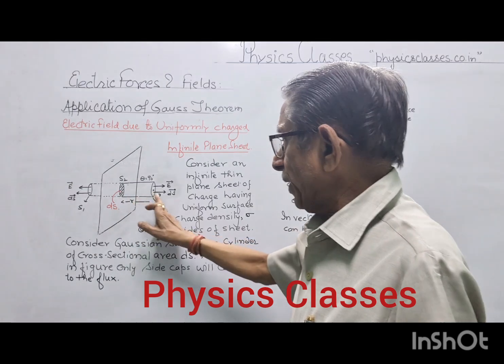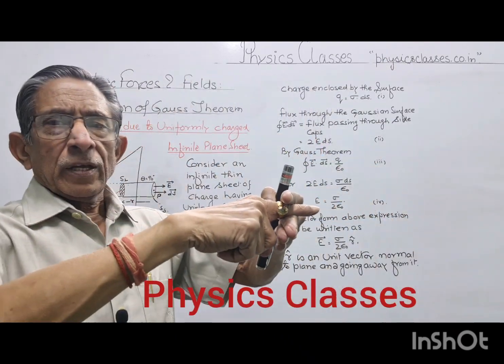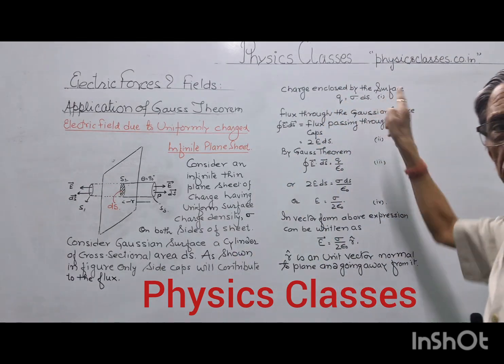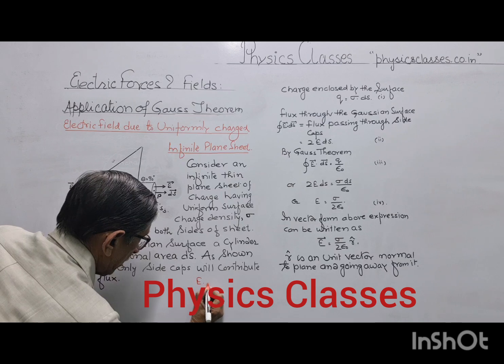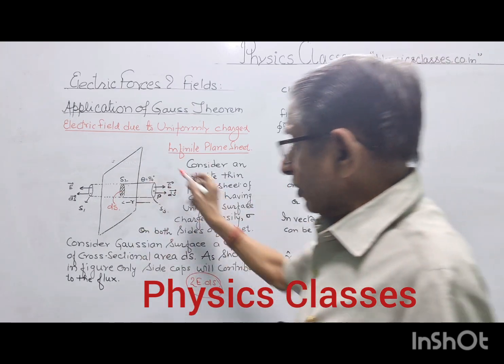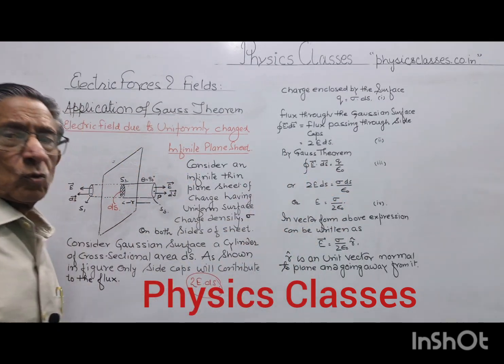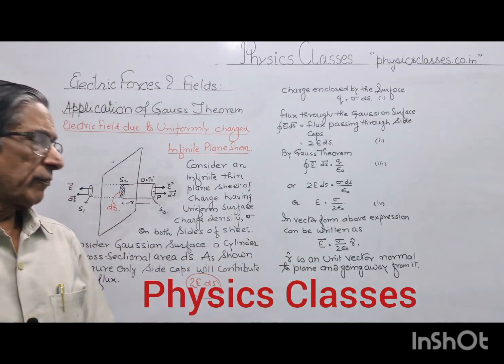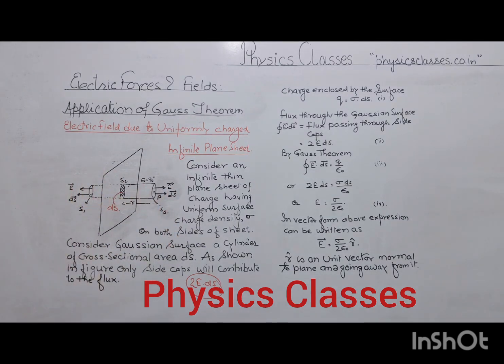Electric Field Due to thin Infinite Sheet of Charge.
In case of thin sheet charge supplied to a sheet spreads both side and electric field is also produced both sides whivh does not depend on r.